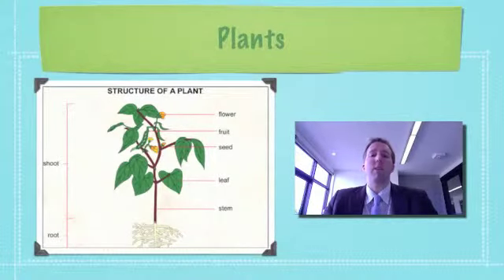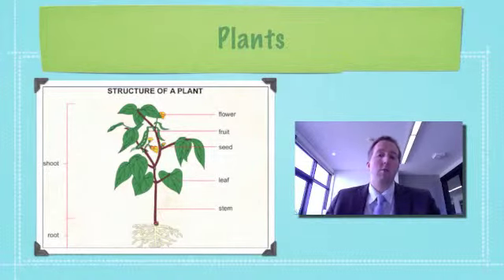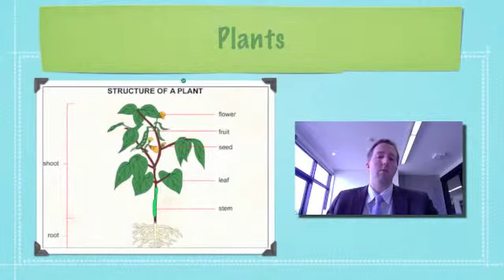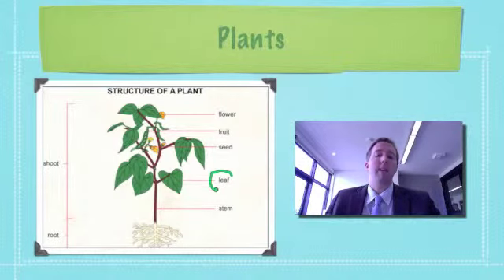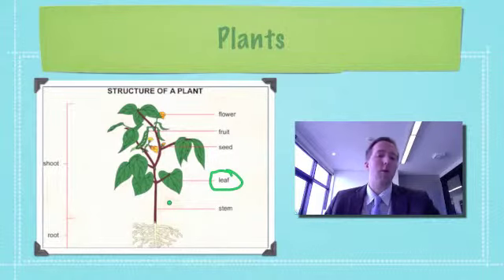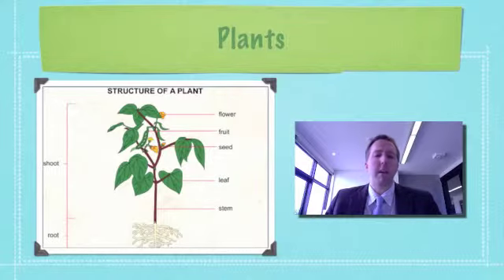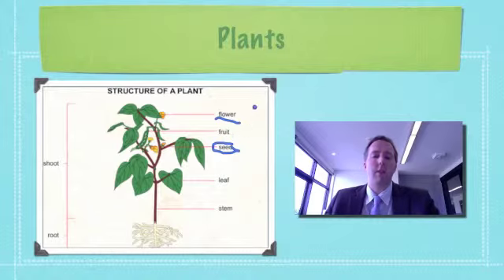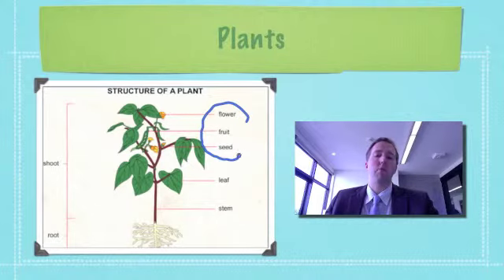Plants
An explanation of the different features of most plants.